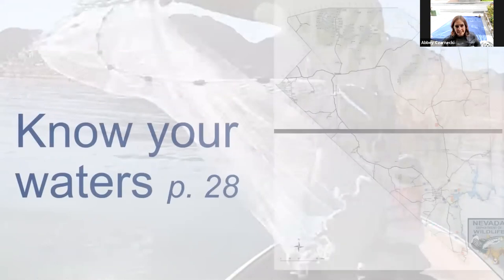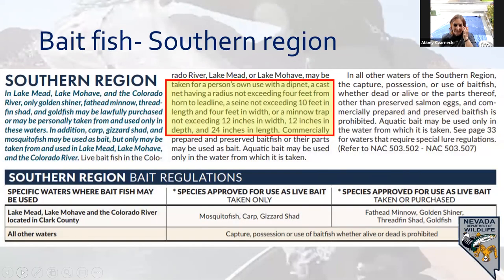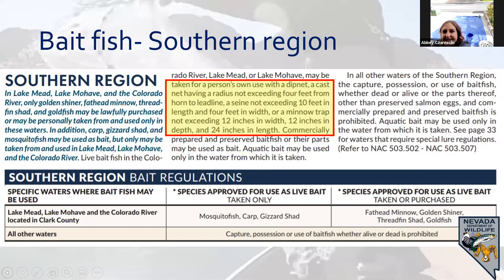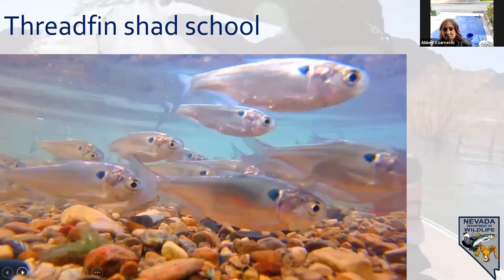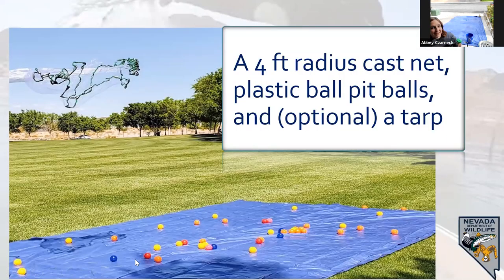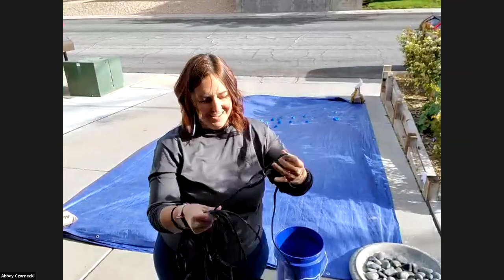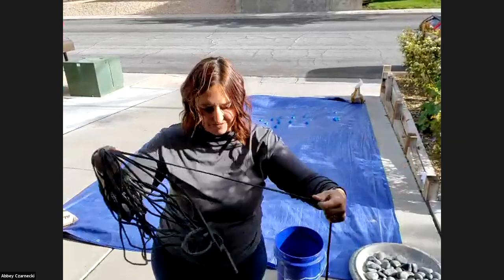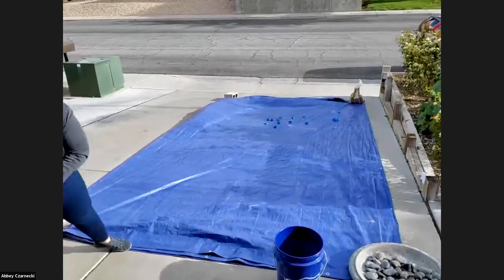Cast a Wider Net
In this live demo of casting a net, you can learn how to catch live bait. Stripers on Lake Mead love their natural food source, threadfin shad. Learn the regulation while having fun catching live bait from our Angler Education Coordinator.